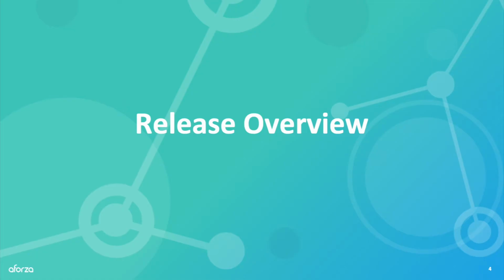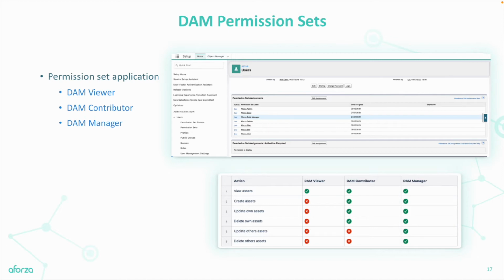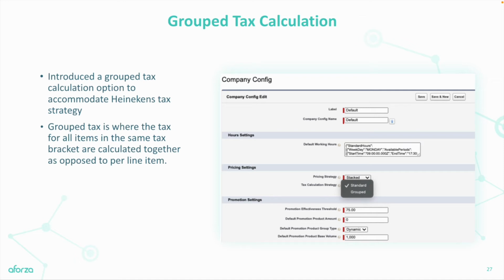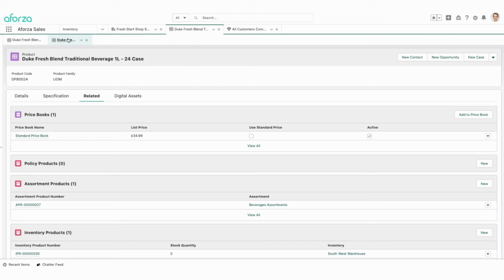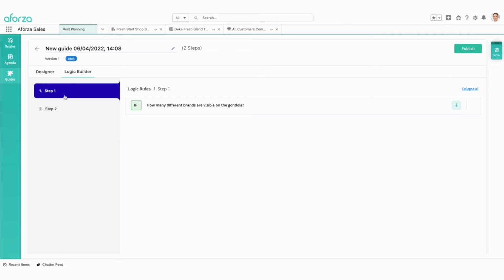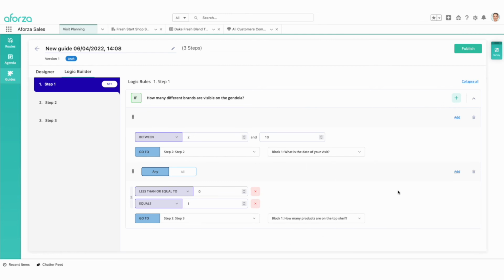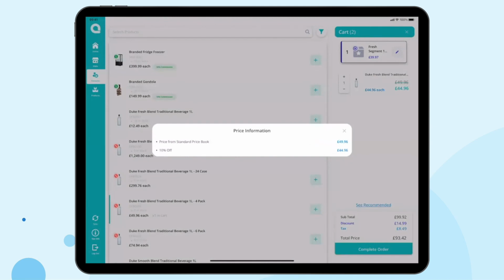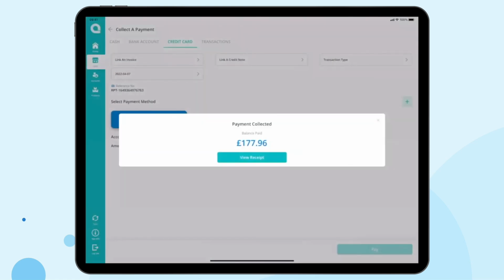Aforza Release 9 Showcase (Spring 22)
Check out the Aforza Spring '22 Release update where we will highlight key new features and enhancements that allow you to deliver True Omnichannel Sales & Promotion Execution, across Trade Promotion Management & Optimization, Key Account Management, Retail Execution, On-Device Offline Mobile Experience, Digital Content Management and much more.